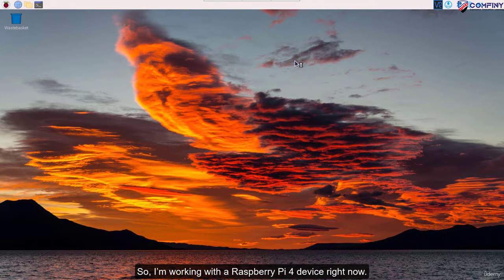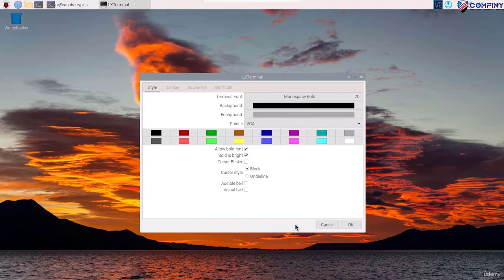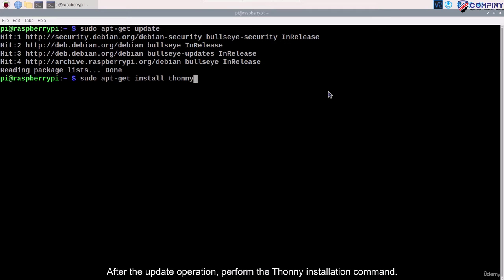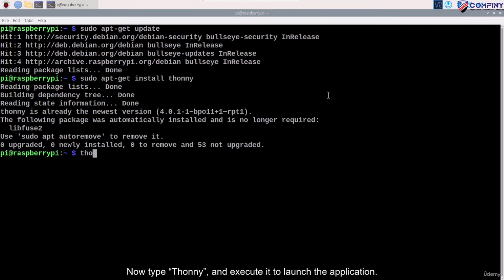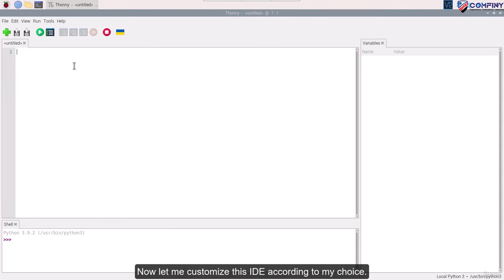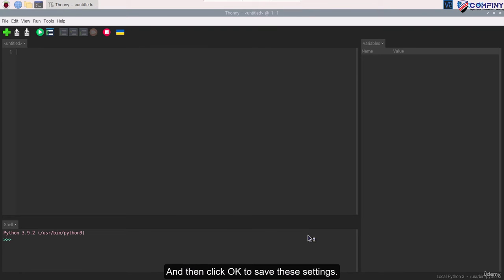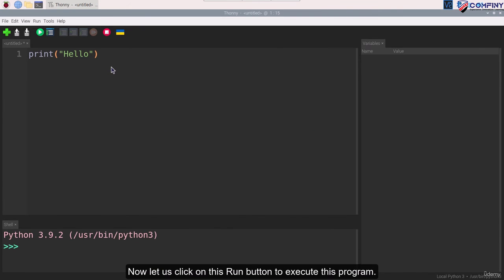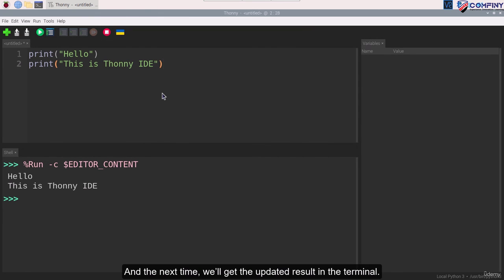Thonny Installation in Raspberry Pi 4 | Raspberry Pi & Python Bootcamp